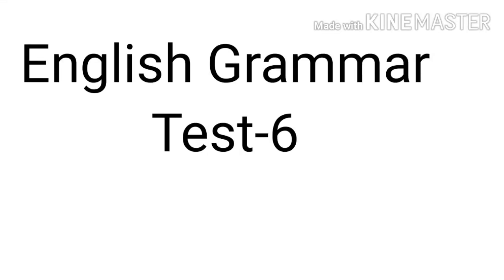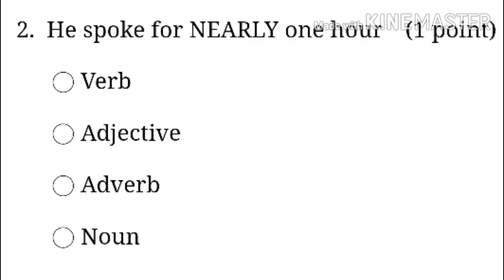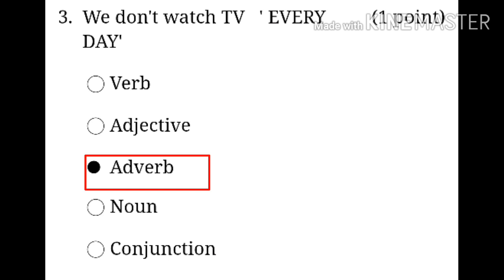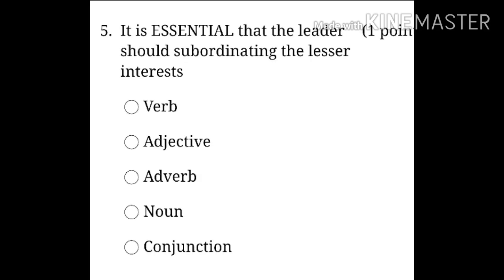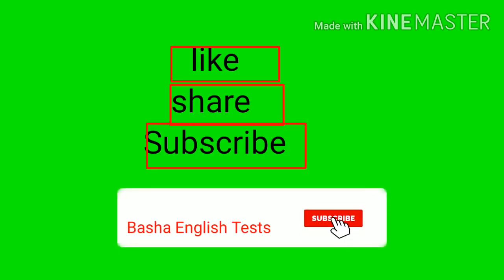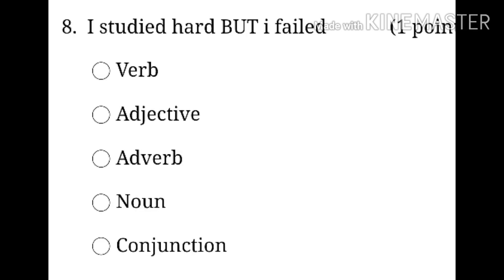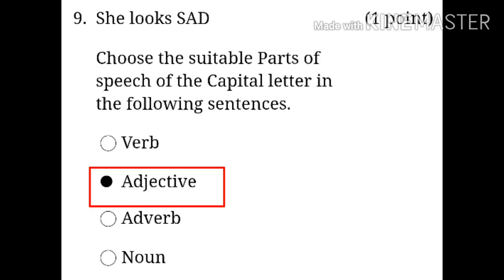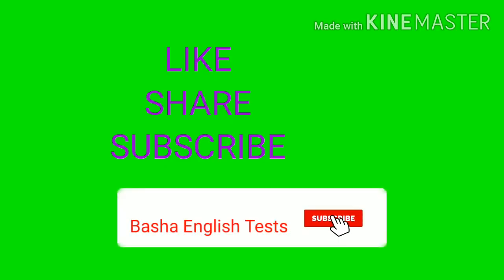English Grammar Test-6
English Grammar Test-6#Parts of speech

*🌸 Basha English Tests🌸*

        👉*హాయ్ ఫ్రెండ్స్!  👈
*👉 ఈ వీడియో నచ్చితే లైక్ చేయండి , ఇంకా వీడియోలు కావాలంటే సబ్స్క్రైబ్ చేసుకోండి*
*💐💐 Basha 💐💐

*🌸 Basha English Tests🌸*
        👉*హాయ్ ఫ్రెండ్స్!  👈